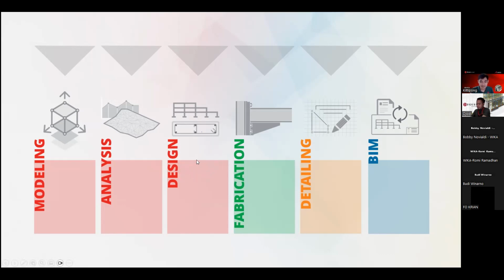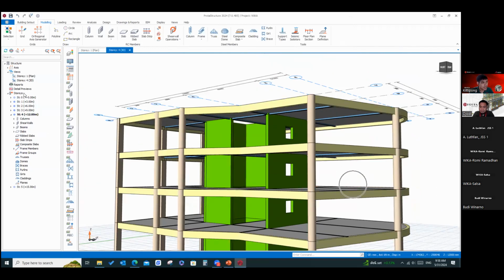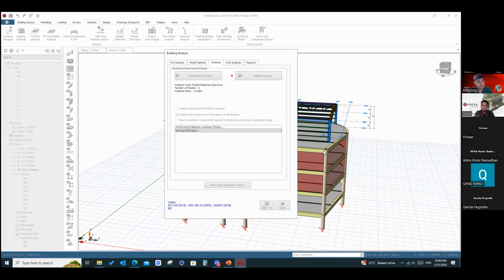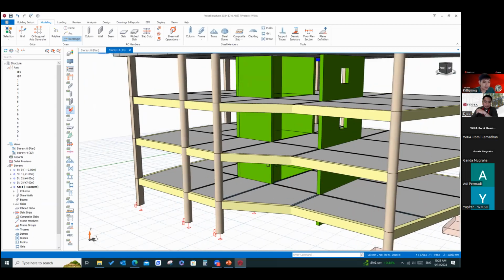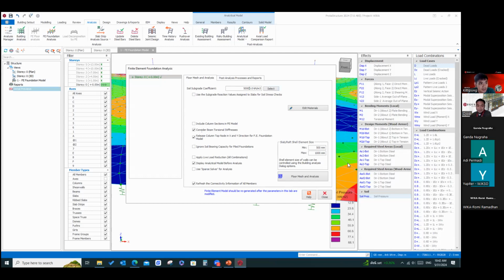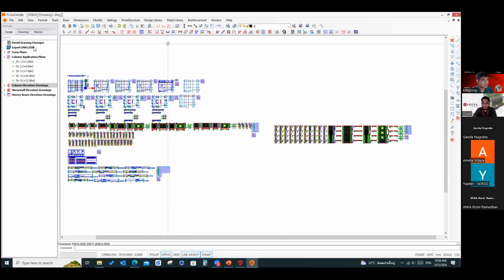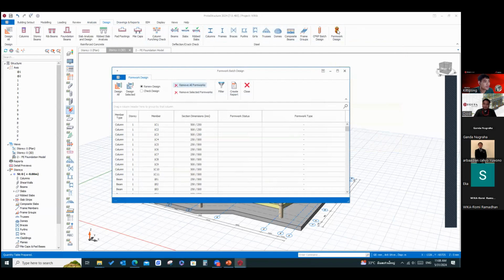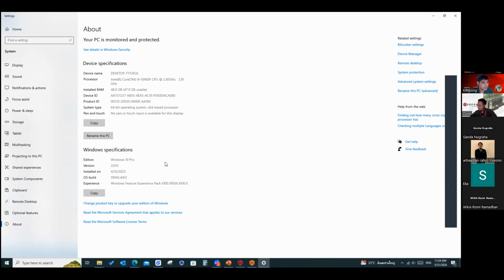Prota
Sharing terkait kemampuan Aplikasi Prota (Analis dan BIM)